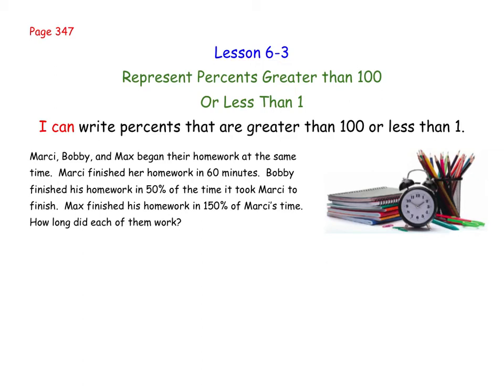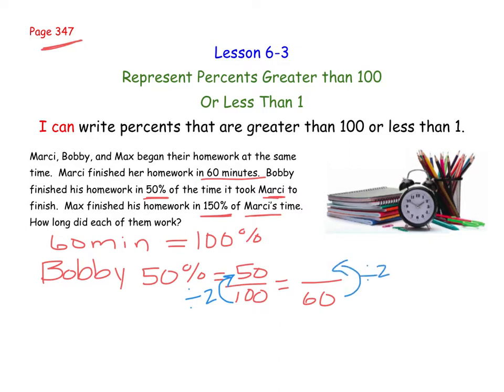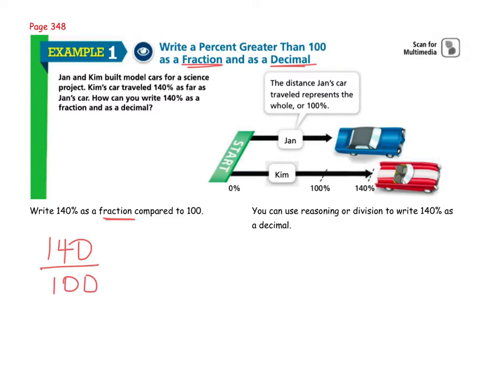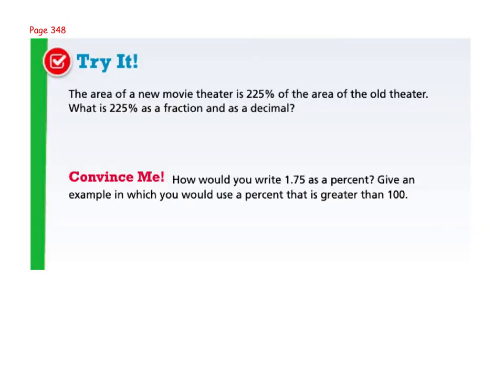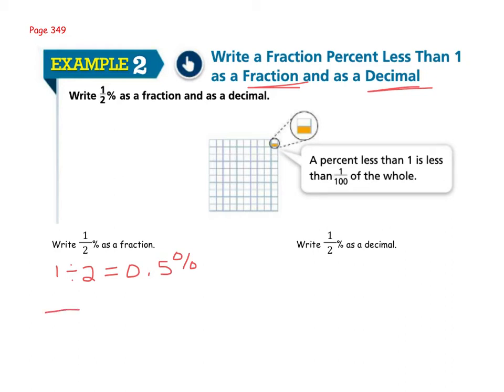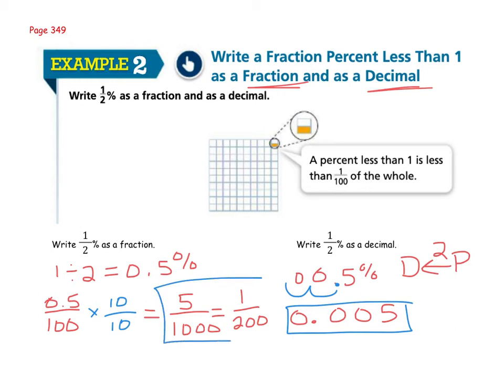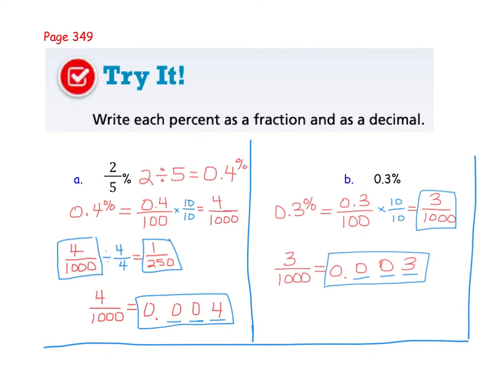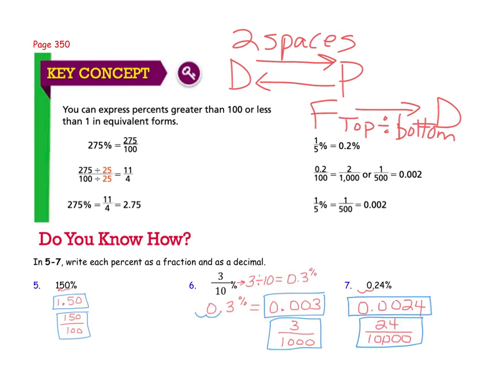6-3 Represent Percents Greater Than 100 or Less Than 1 Part 1